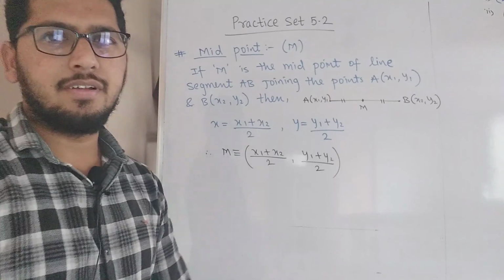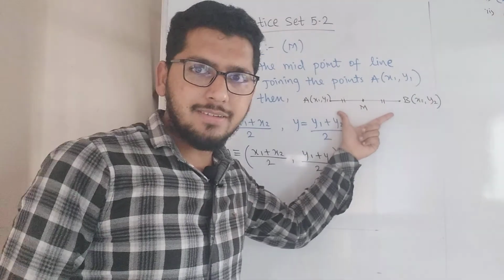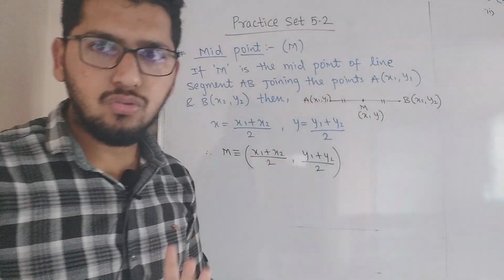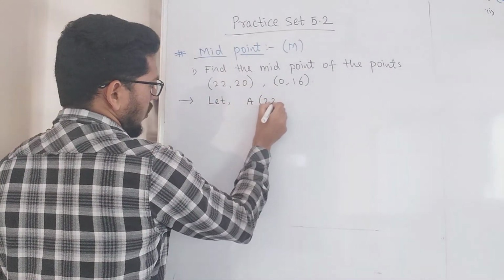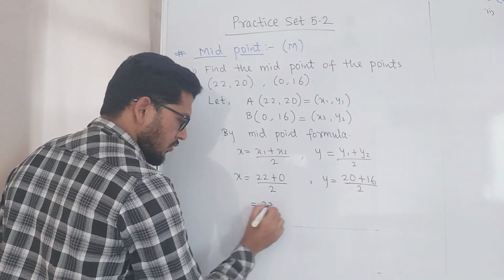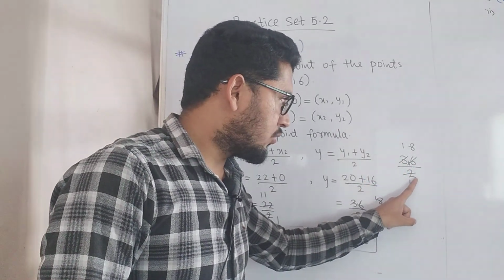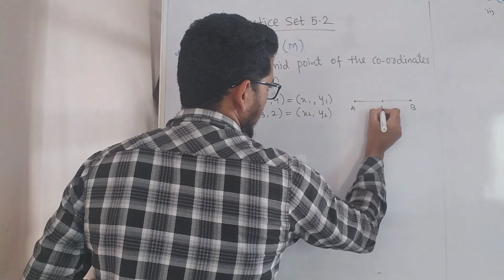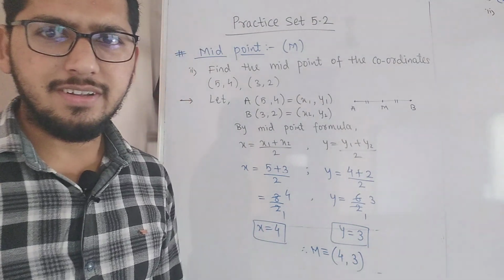Co-ordinate Geometry ( Lecture 5 )